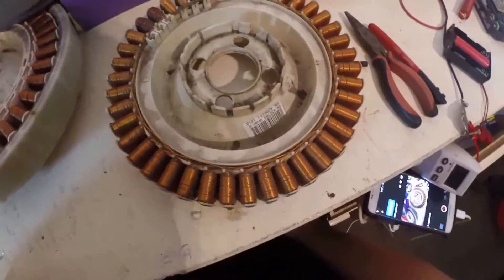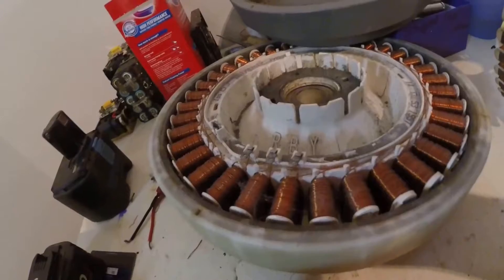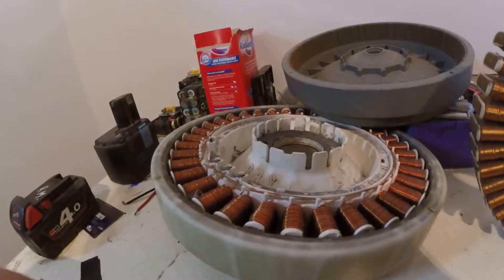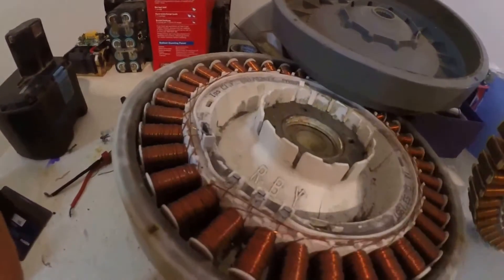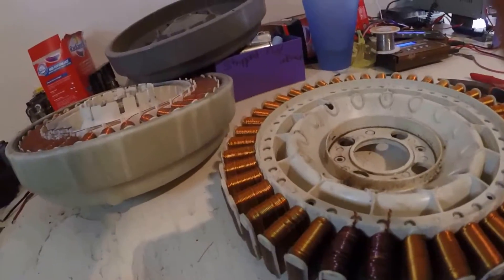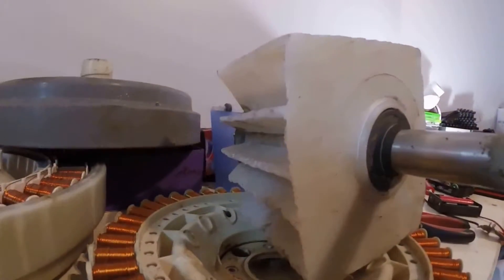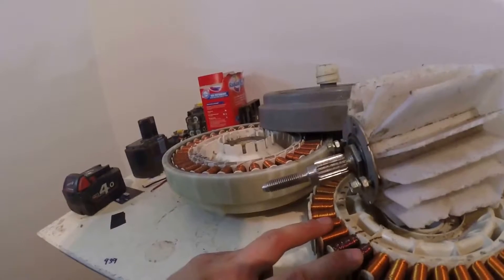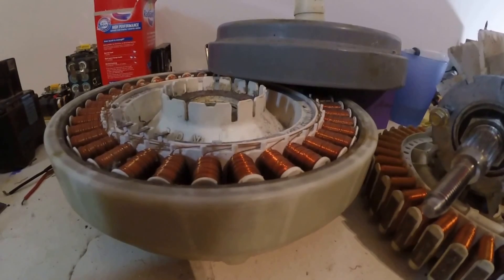Fisher&Paykel smart drive 42pole motors electric quad pt4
playing with and Fisher&Paykel smart drive 42pole motors electric quad pt4 just need speed control